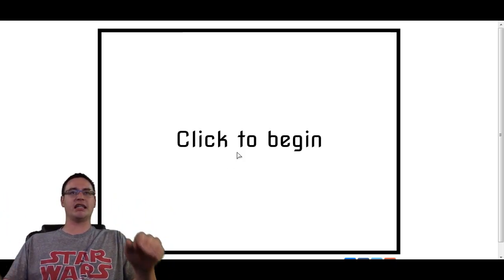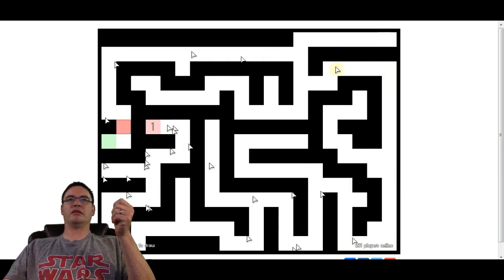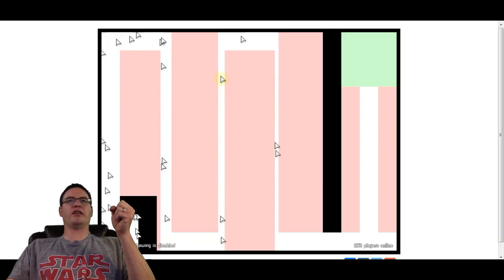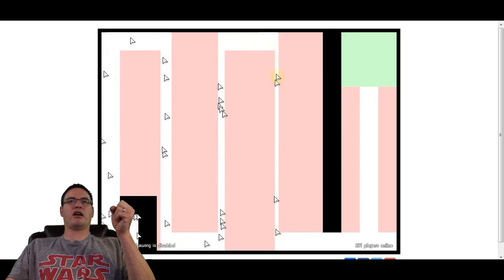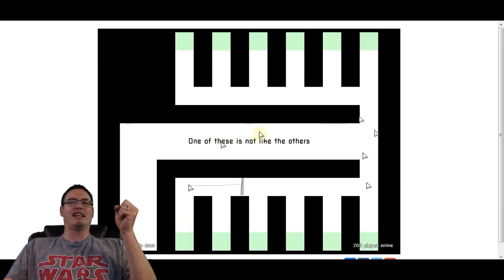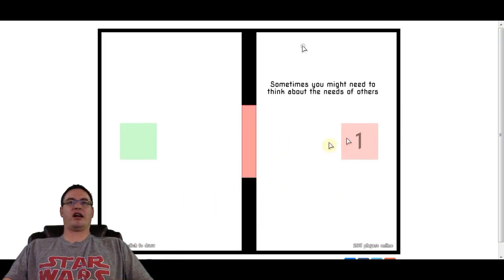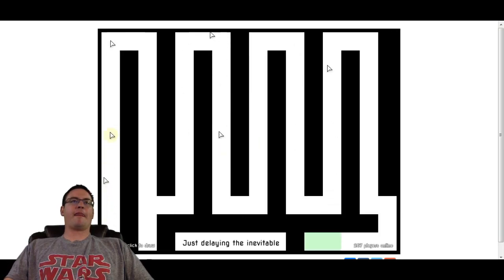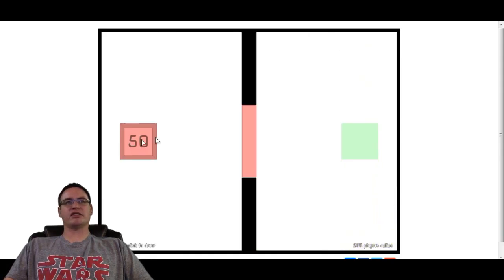Cursors.io: Gameplay and Commentary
In this video we have some G-Rated family friendly gaming of the game cursors.io

ABOUT G-RATED FAMILY GAMING (GRFG):  What's up G's (that is what we like to call our fans, because we're all Gamers)!  This is a safe, G-Rated channel where we play games as a family, joke, have fun, and many other fun activities with the coolest toys and games that are for  .  If you are a parent who wants to allow your general audience to watch video game play, but worried to walk away because there might be adult language or content, then your search is over and this is the channel for you!